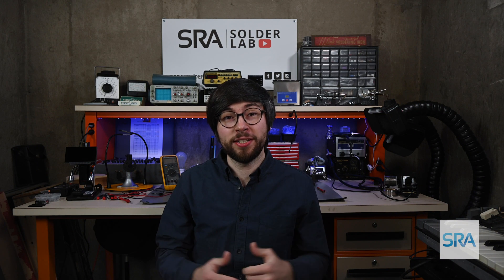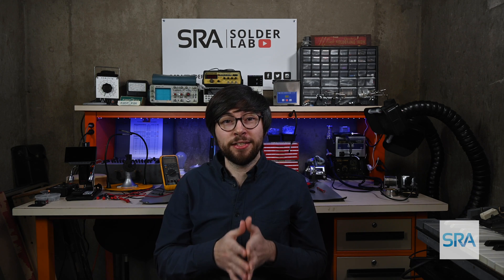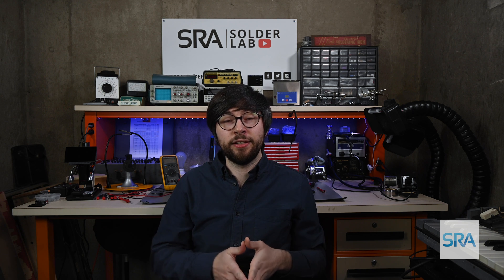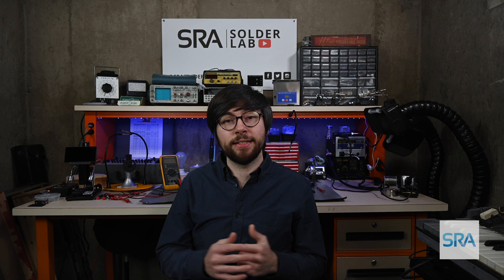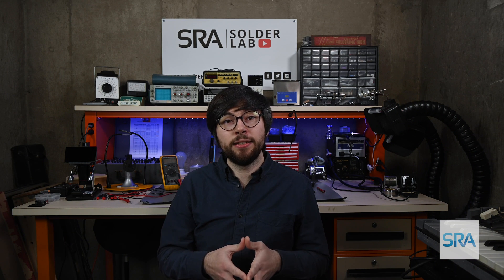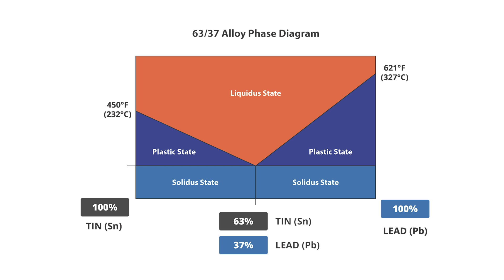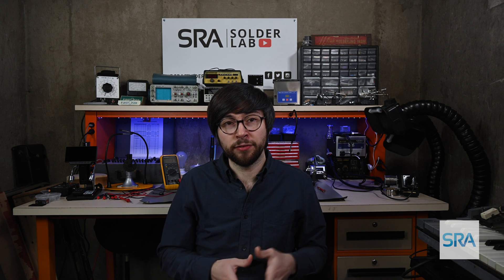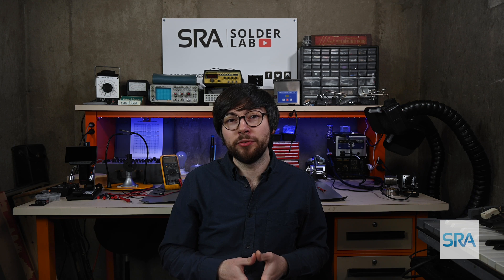Is Lead Solder Bad For You? | SRA Solder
In this video, we dispel some common misconceptions about leadedsolder and provide tips for staying safe while soldering using PPE and fumeextractors. We also touch on the benefits of lead versus lead-free use.

01:48 Tips on Using Lead Solder
02:35 About Soldering Fumes
03:43 Why Does Solder Contain Lead?
04:37 Why Do Lead-Free Solder Alloys Exist?
05:35 What does ROHS compliant mean?
06:12 Why Still Use Lead Solder?
07:37 Solder Alloy Recommendations
08:11 Final Thoughts - Lead versus Lead-Free

5 Reasons to Use a Smoke Absorber | SRA Resource Center